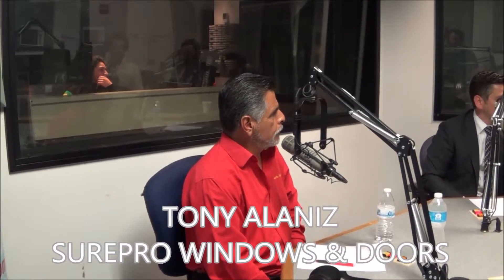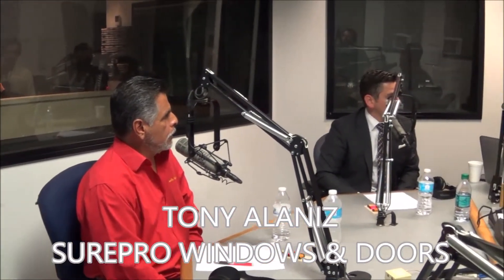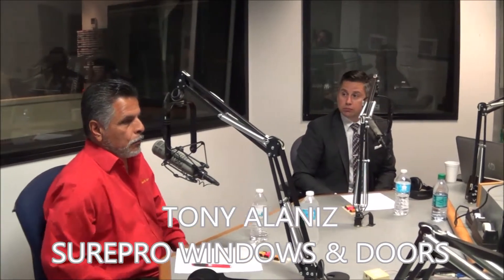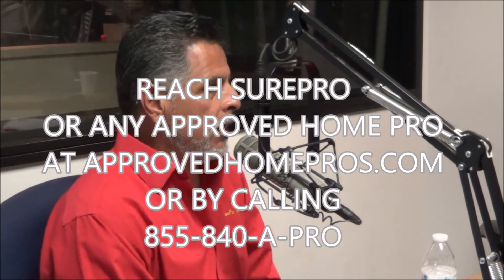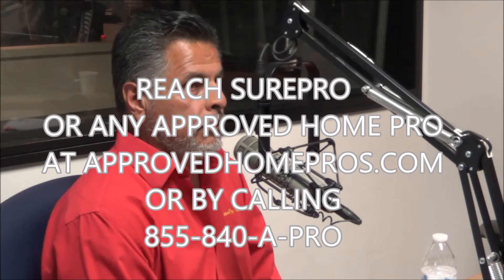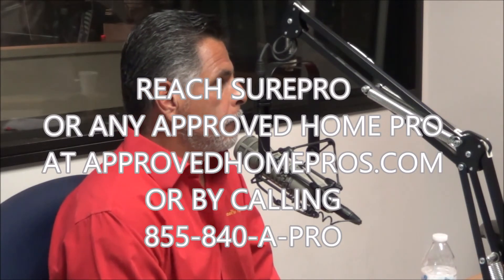Retrofit Windows for San Diego with SurePro Windows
Window Expert Tony Alaniz from SurePro Windows & Doors joins The Home Pro Show to talk about retrofit windows, window replacement, energy efficiency, replacing windows in older homes and much more.  Host Gregg Cantor and Tony answer listener questions on this home improvement show on KOGO radio in San Diego.  From Anlin Windows to Milgard and more, SurePro Windows has what you need.